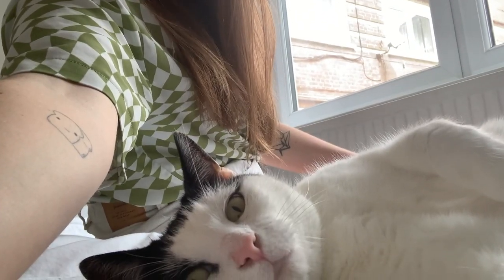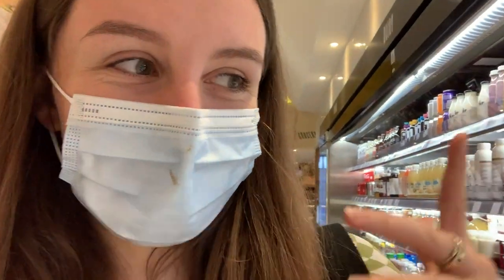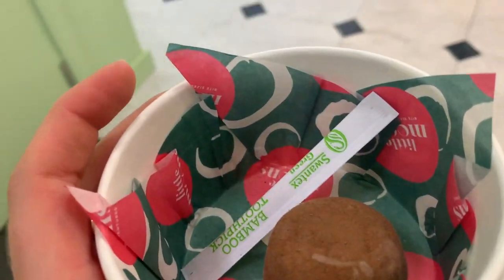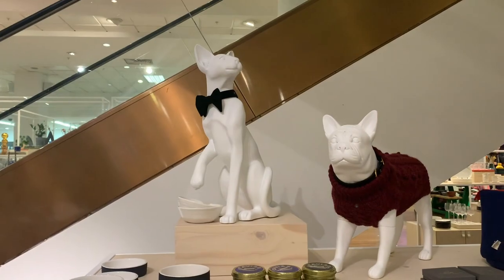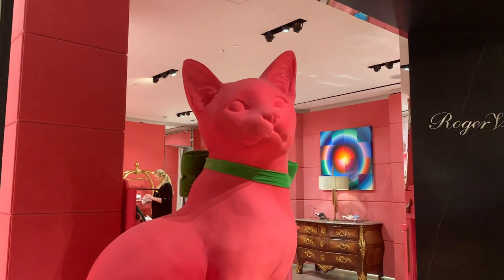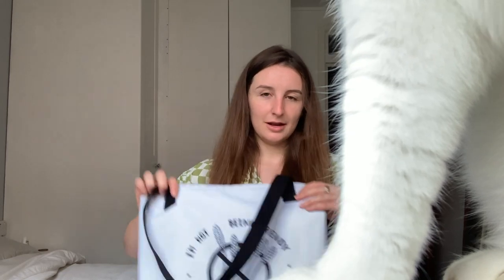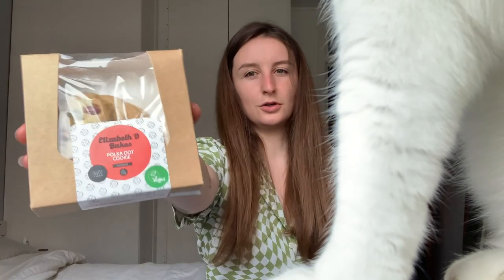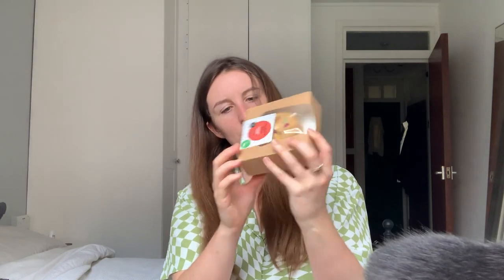Gluten Free at Selfridges! Doughnuts, cookies, ice cream + more || How To Coeliac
I will eventually write this into a blog post as well so ease, and will pop it here when done.

Coeliac Disease, Gluten Free Recipes, Gluten Free News, Gluten Free Living. Learn how to bake easy and delicious gluten free food with me, as well as hearing all the latest coeliac disease news, and coming with me to eat on my gluten free vlogs.